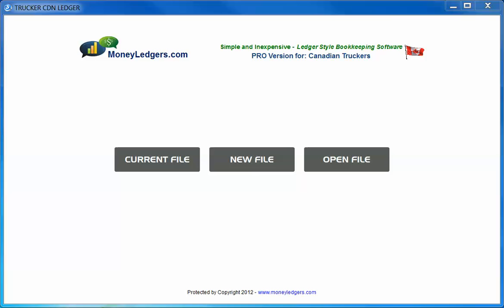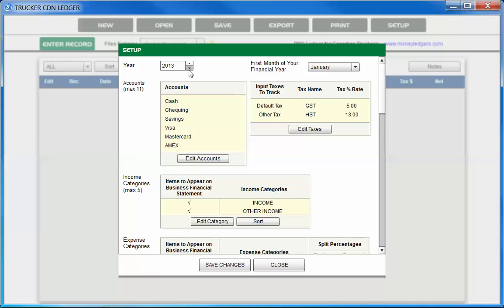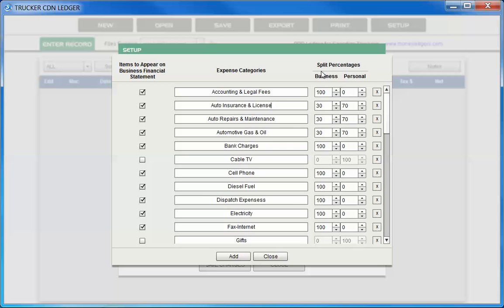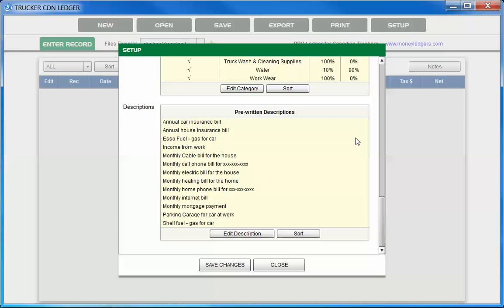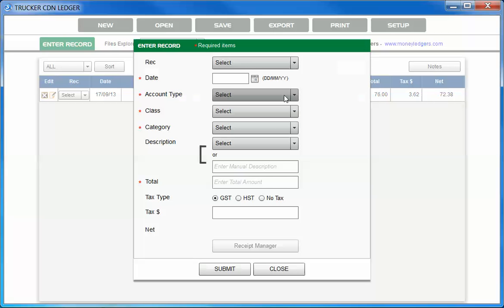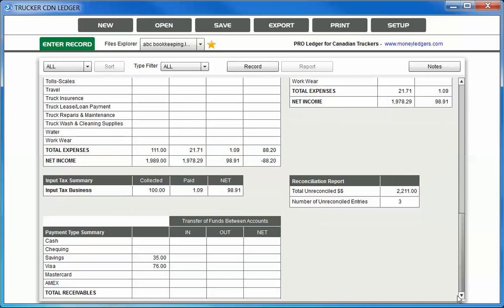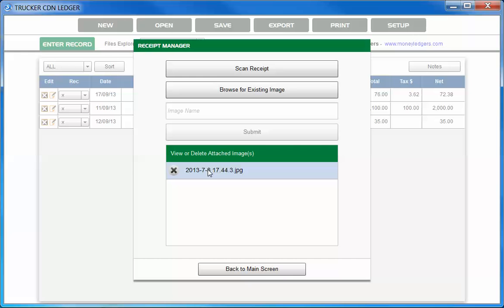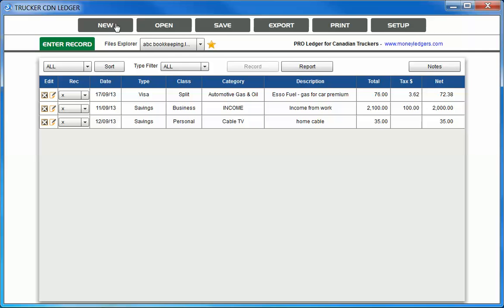PRO Canadian Trucker Accounting Software - with Receipt Manager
is ideal for Canadian Truckers and Owner Operators. Easily scan your receipts and attach to your bookkeeping entry. Simple 1 line entry keeps track of all your personal and business income and expenses.  Also, keep track of and reports on 1 input tax.

Plus, be sure to download the free app for your smartphone or tablet and do you bookkeeping anywhere at anytime.  No monthly or annual fees, buy it once and use it forever.  Free upgrades and technical support.